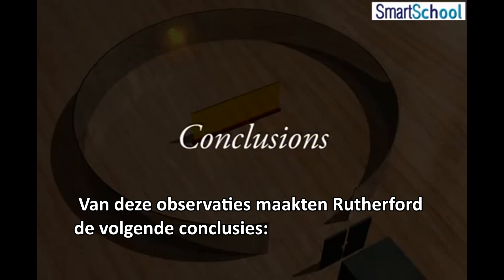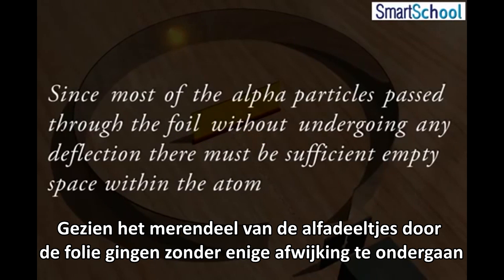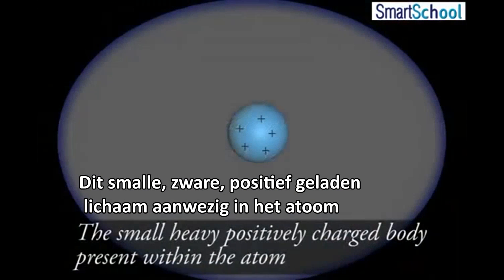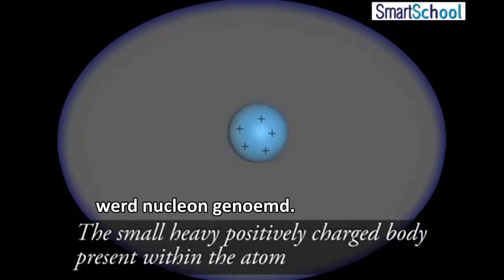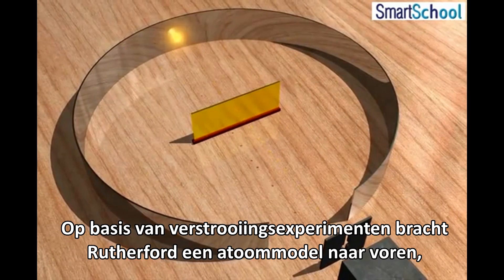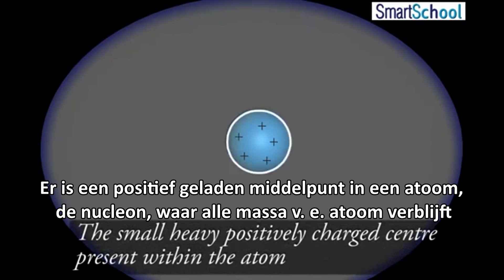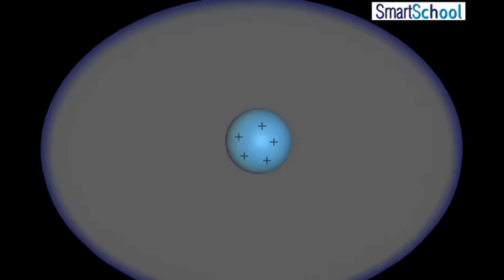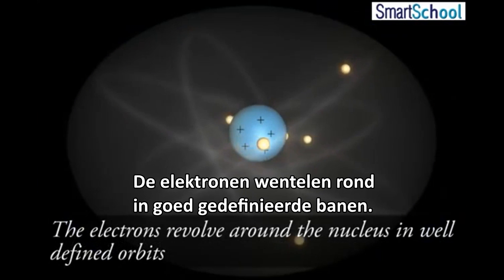Rutherfords model met ondertitels